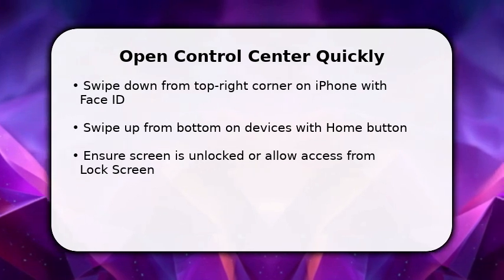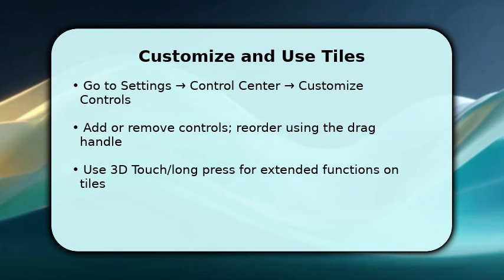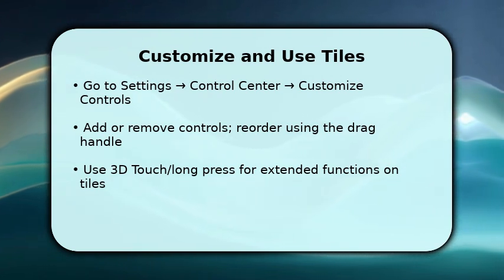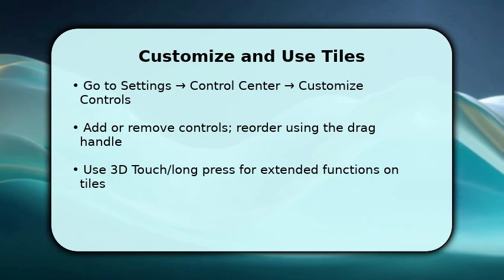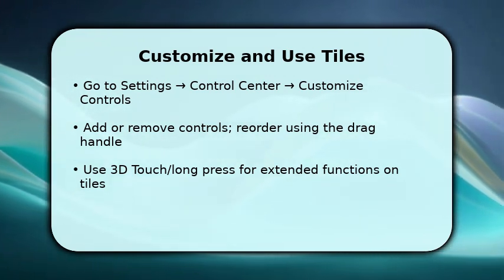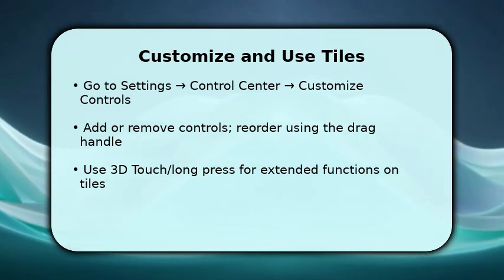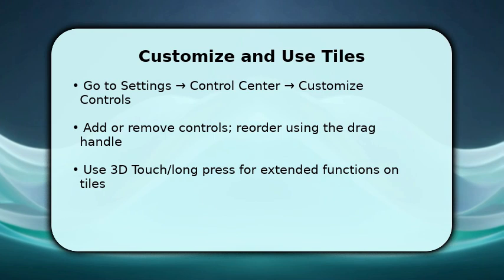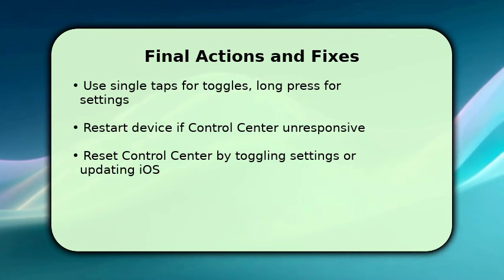How to Use Control Center Ios 15 (easy Method)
Discover the straightforward way to navigate and utilize iOS 15' extraterrestrial control center with our step-by-step guide. Learn quick shortcuts for your daily tasks, customizing settings like brightness adjustments, screen timeout changes, Do Not Disturb mode activation, and more.

iOS 15, Control Center Easy Method, Navigate Control Center iOS 15, Customize Settings on iPhone XS Max, Quick Shortcuts for Daily Tasks